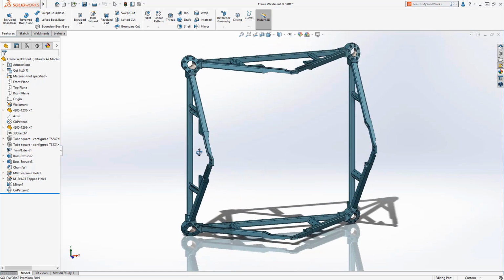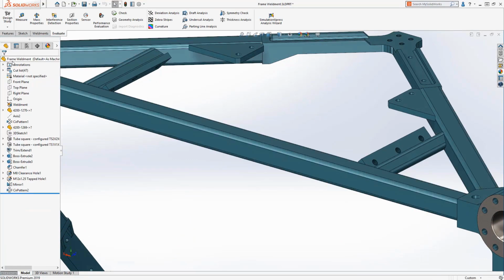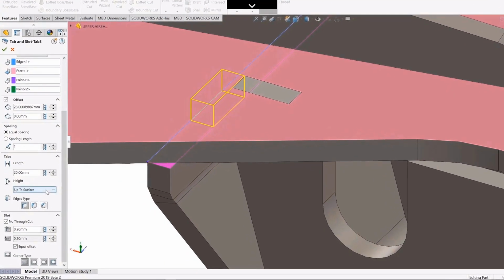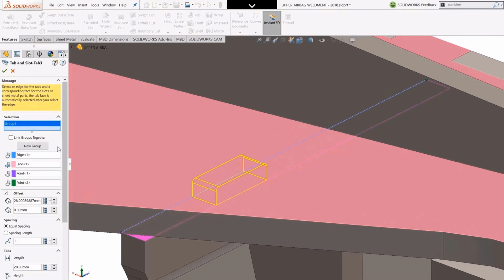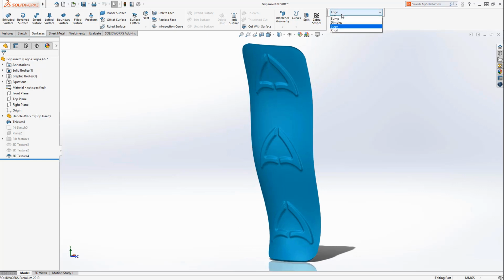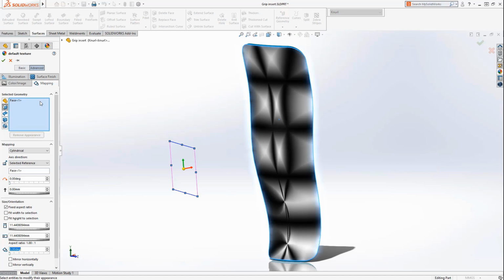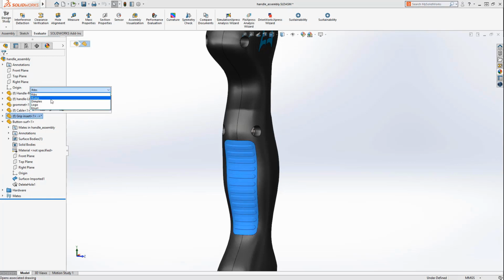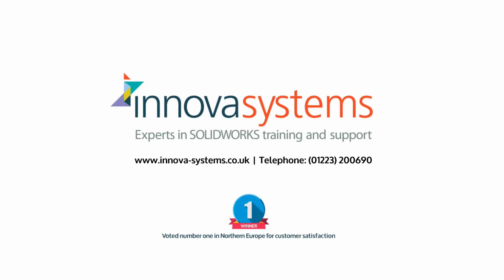What's New In SOLIDWORKS 2019: Part Delighters